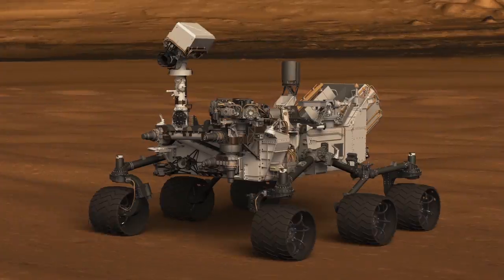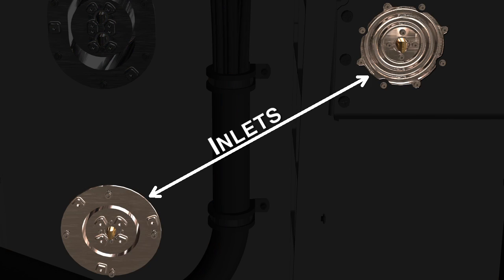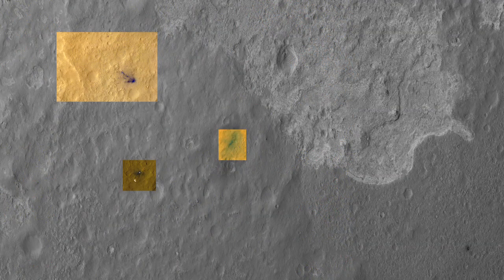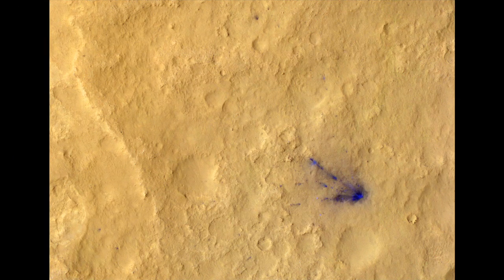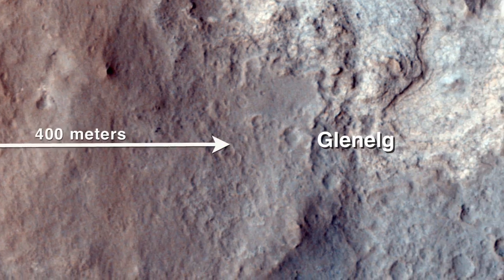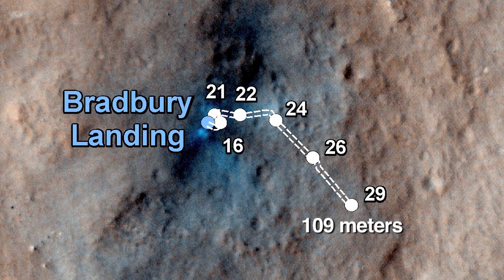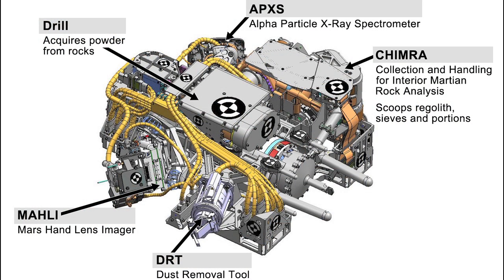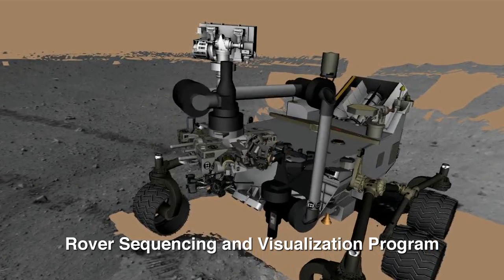Curiosity Rover Report (Sept. 6, 2012)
Stopping and Stretching: NASA's Curiosity rover takes a short breather on the trek to Glenelg to check out her arm instruments.